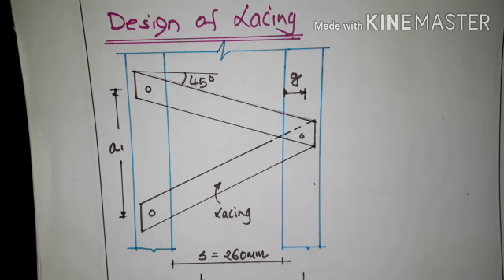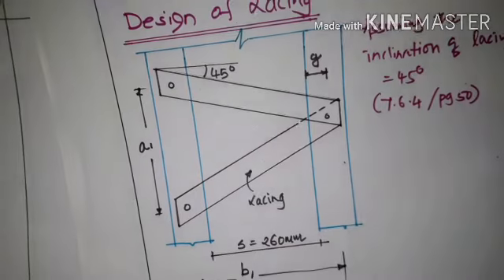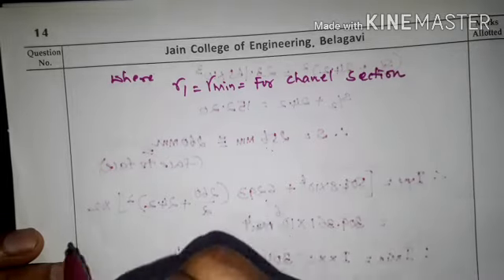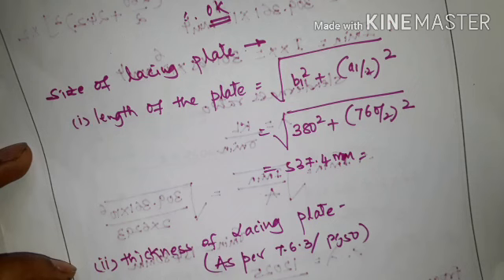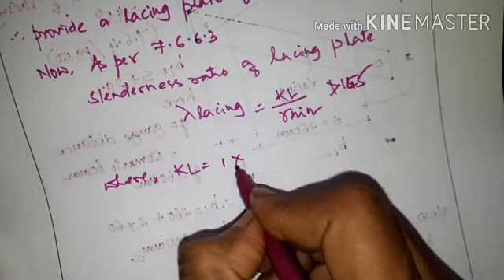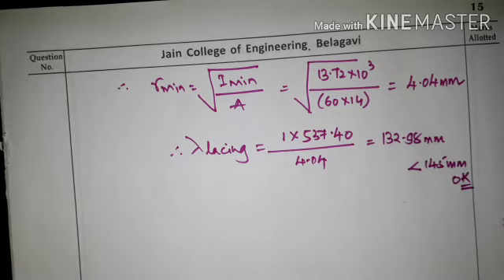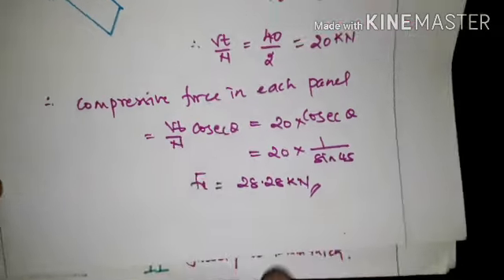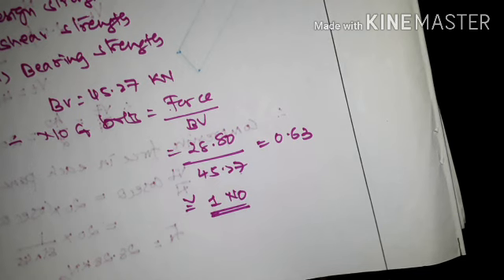Design of compression member / built up column / lecture 10